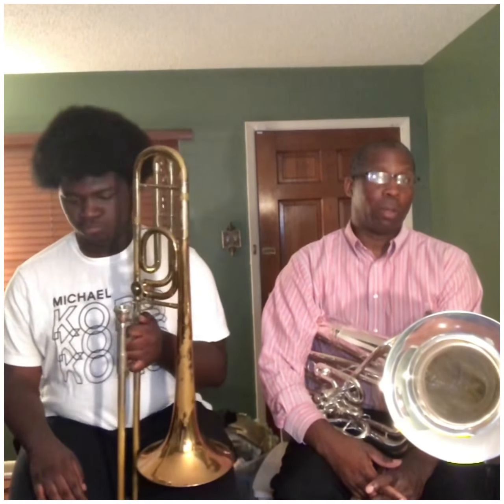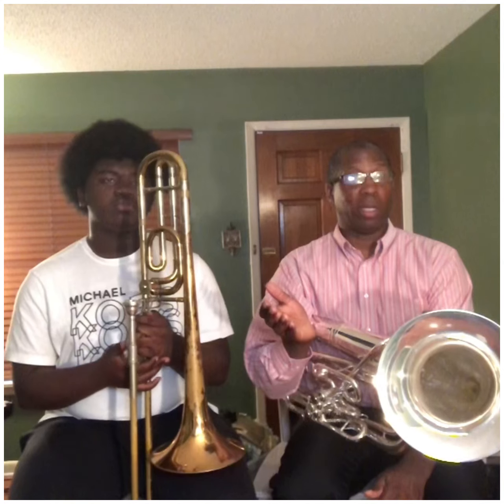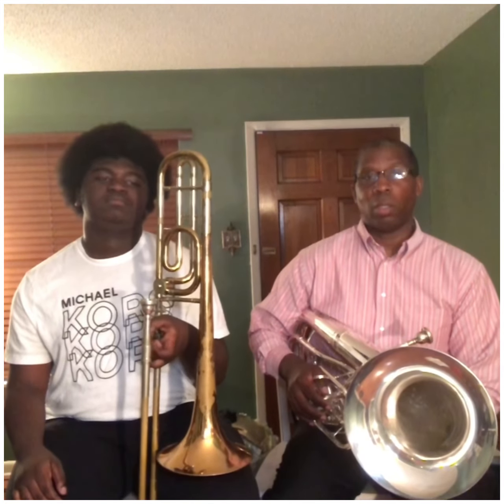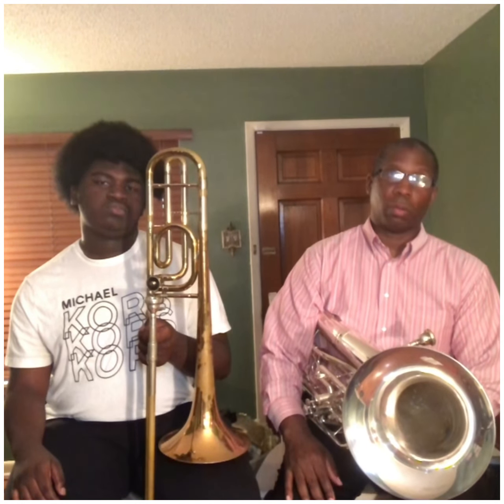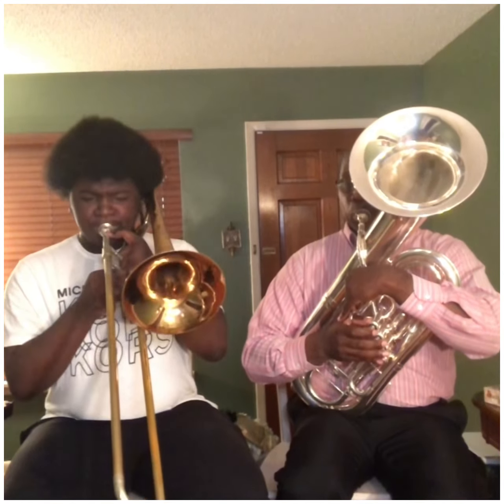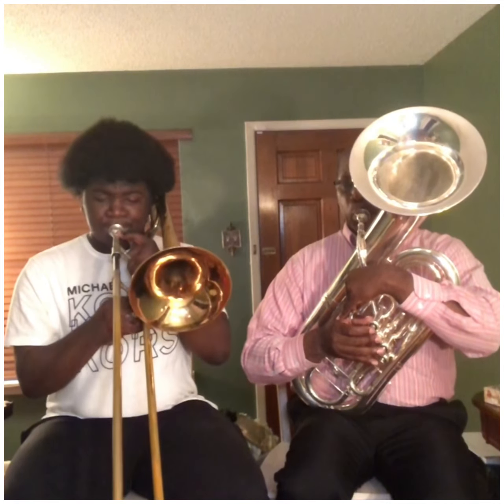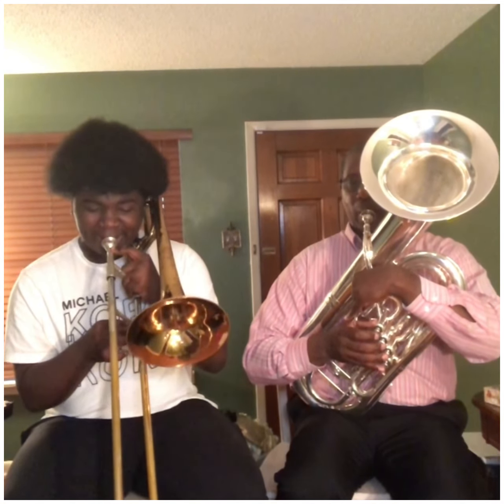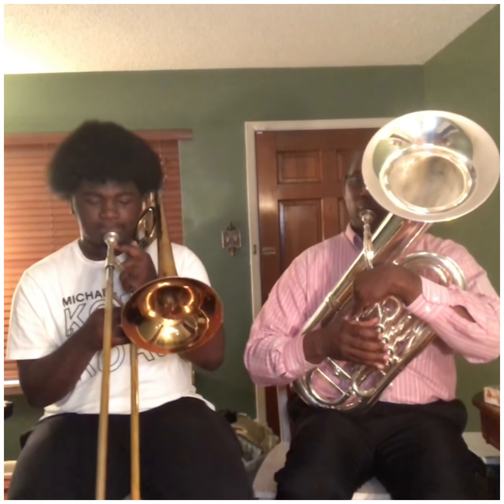Patrick Thames with Mitchell Lowery Major Scale and Relative Minor Part 1